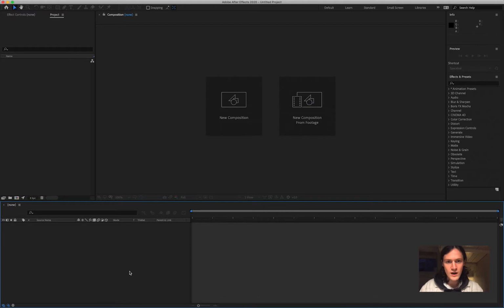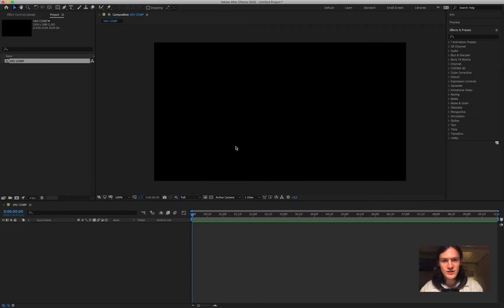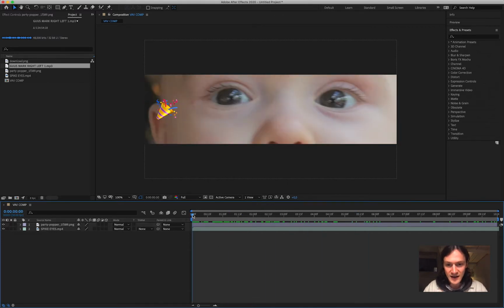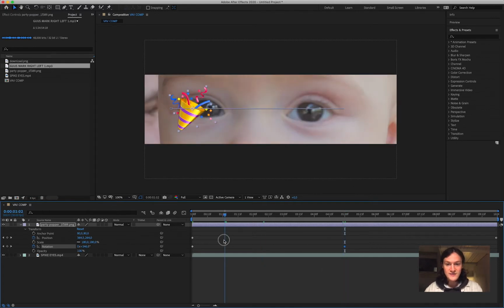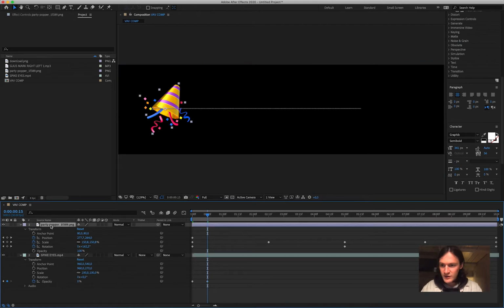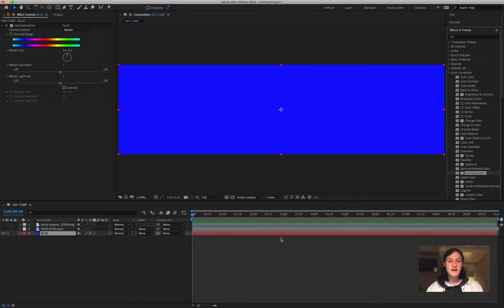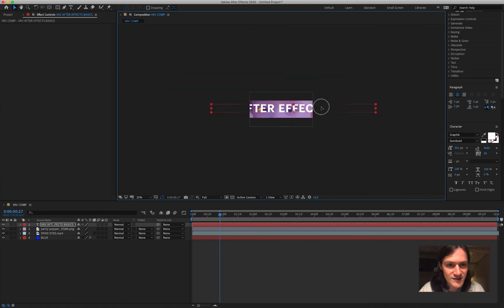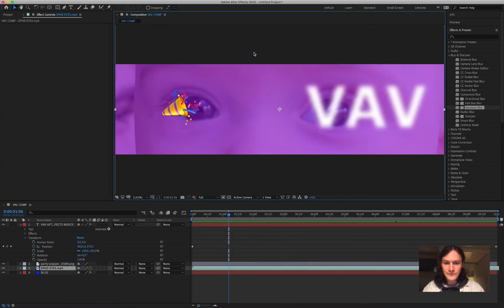VAV AFTER EFFECTS ONLINE TUTORIAL 1: BASICS. HOSTED BY MARK PRENDERGAST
00:00 Hello
03:57 AE interface
06:22 Making a composition
10:05 Adding assets
13:15 Keyframes
17:32 More keyframes
25:59 Using effects
30:25 Adding text
33:27 Exporting
35:39 Outro & assignment